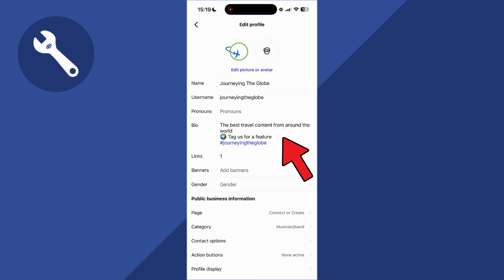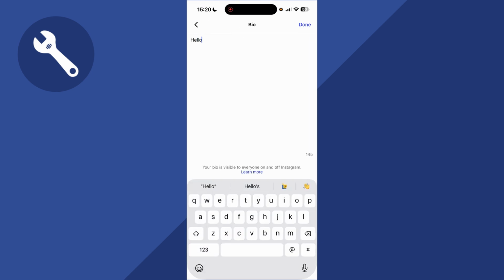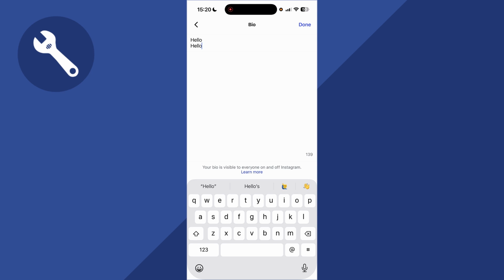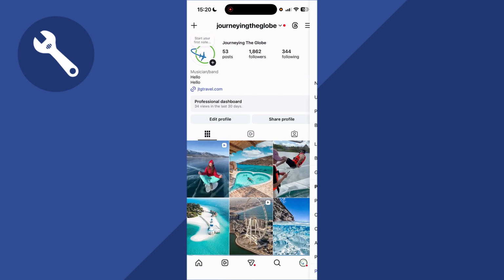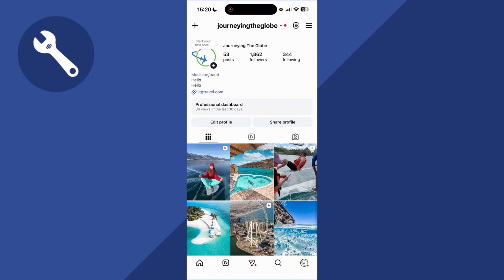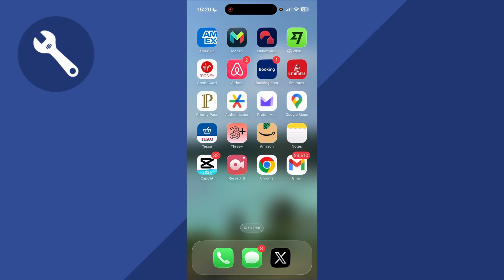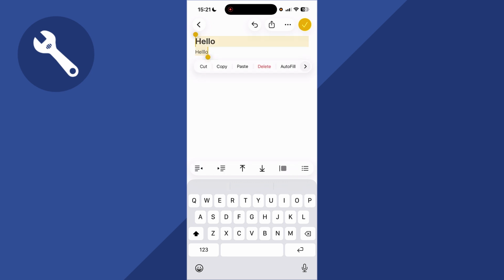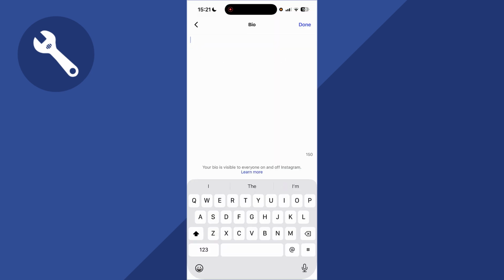How To Add New Line In Instagram Bio (Step By Step)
In this video, you’ll learn how to add line breaks to your Instagram bio using simple formatting tricks. We show how to create clean, spaced bios using the mobile app or notes workaround.